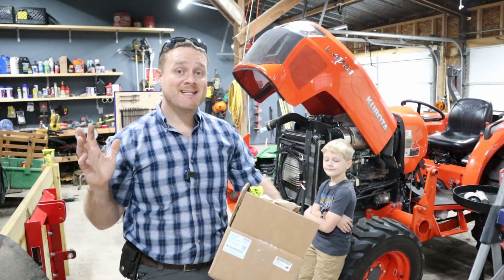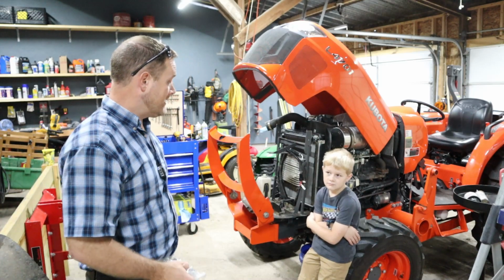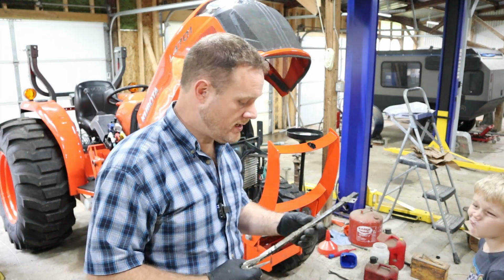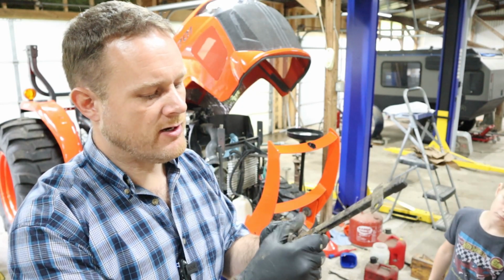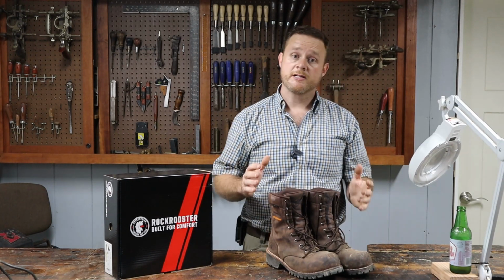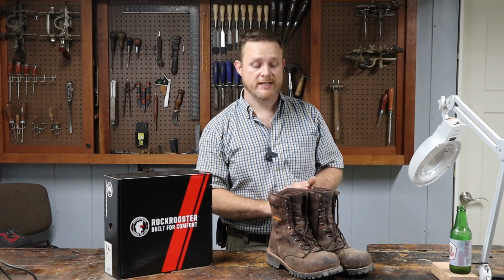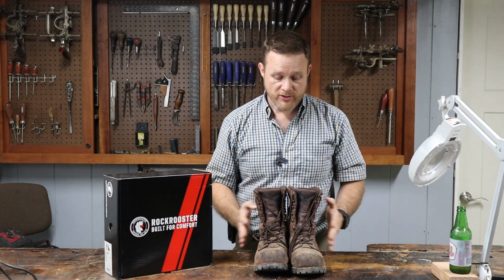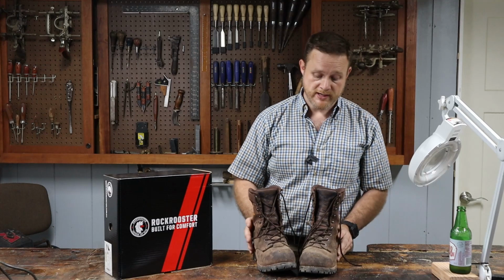#149 A Subscriber Saved me $600!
A little over a month ago the radiator on my Kubota L4701 started leaking.  I ordered the parts to fix it but due to supply chain issues that are going on all over the world right now after waiting a month I still didn't have the parts to fix it.  Luckily a subscriber and my father stepped in to help me out.